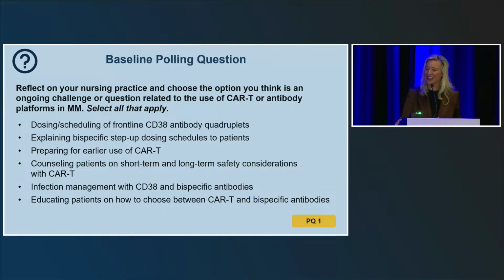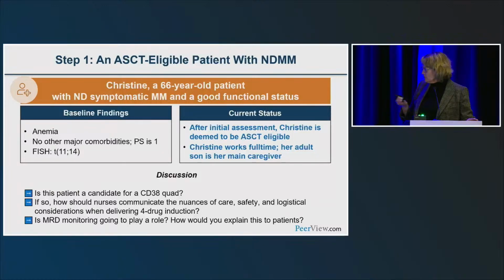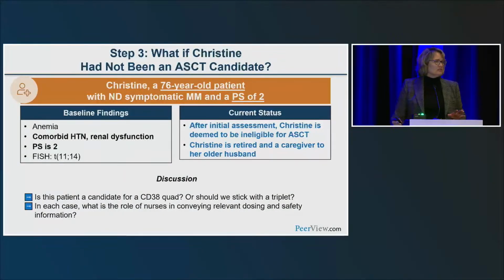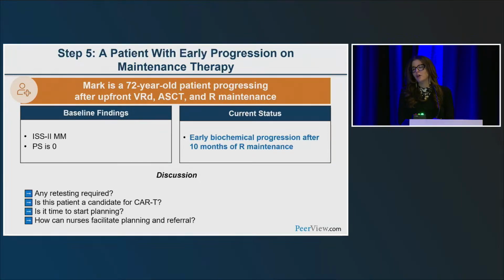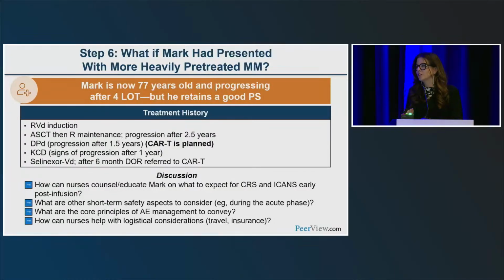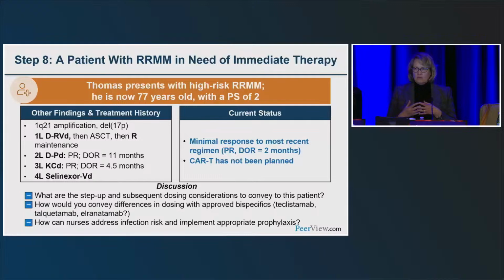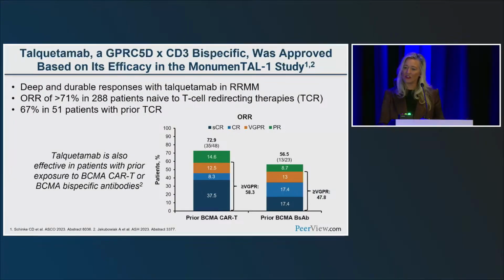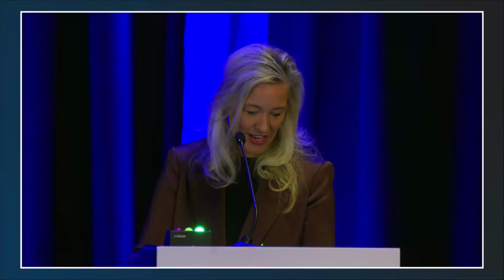MultipleMyeloma updates led by Beth Faiman from ONS2024